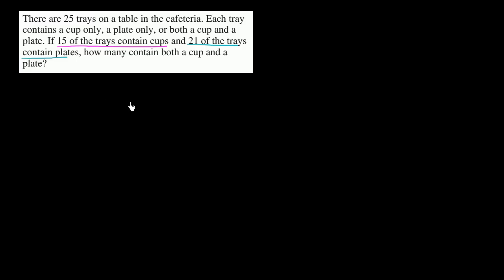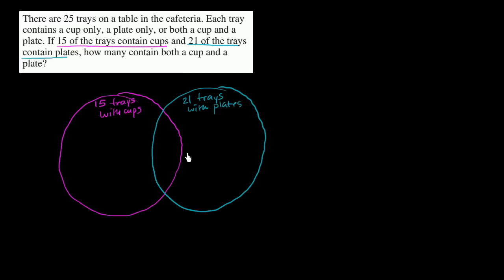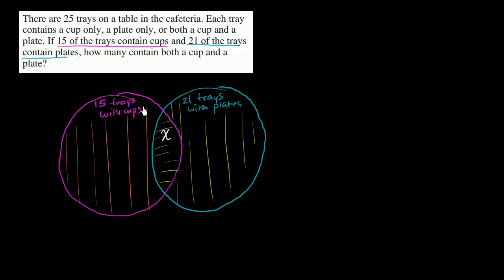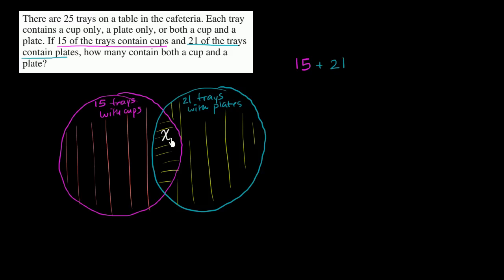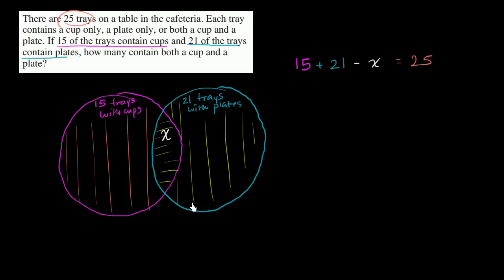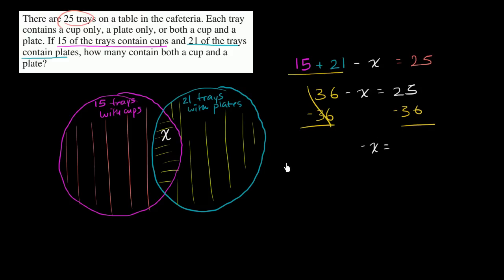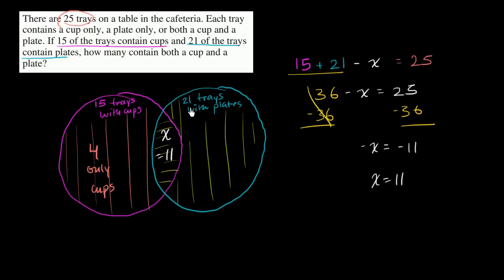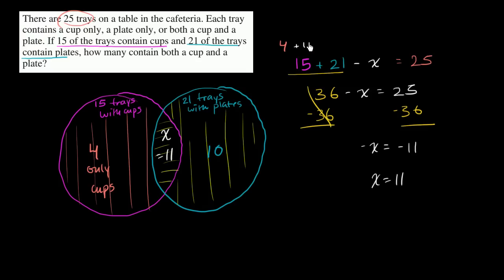14 Trays with cups and plates